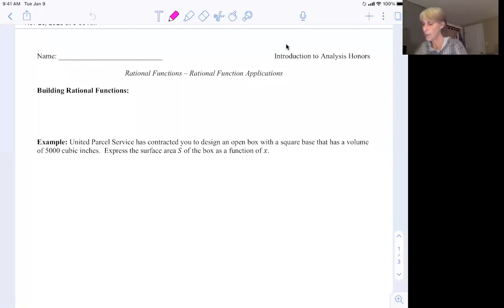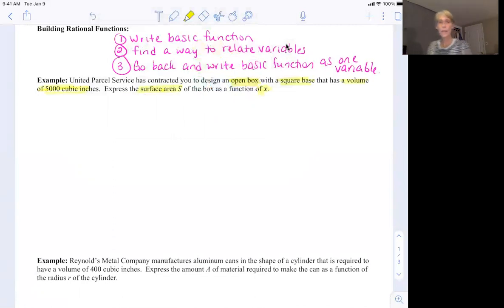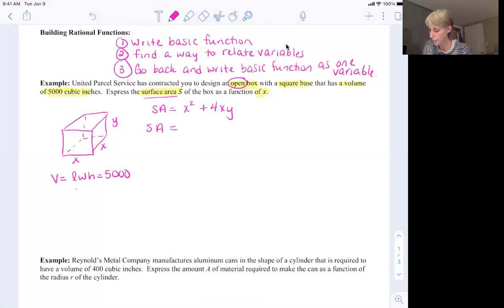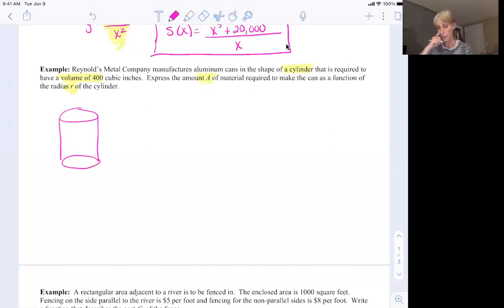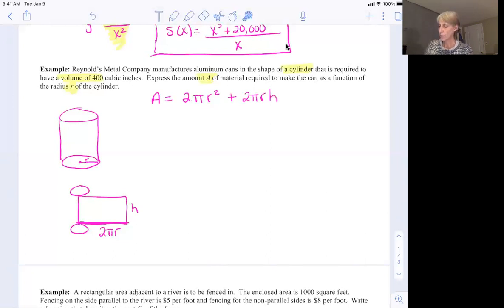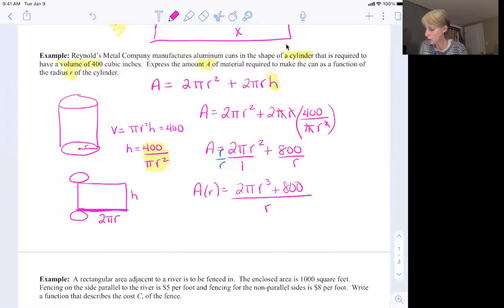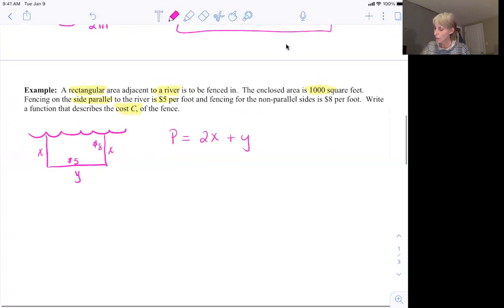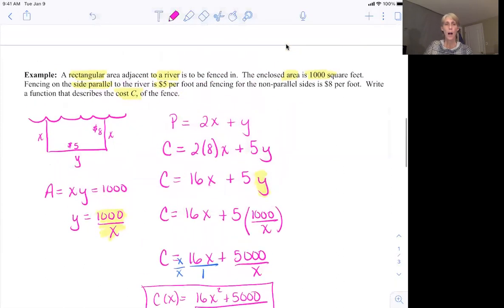Unit 6: Rational Functions - Lesson 5; Applications of Rationals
This video goes over the fifth lesson of unit 6, which discusses how to use rational functions in the context of a "real" situation, or more accurately how a rational function could be used to model an actual situation.